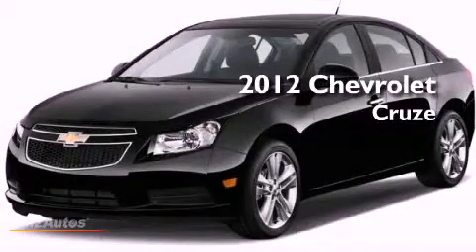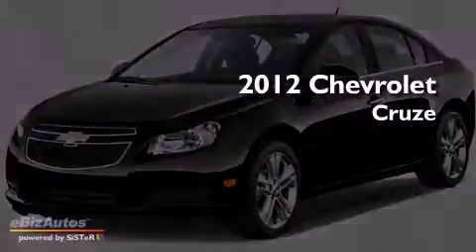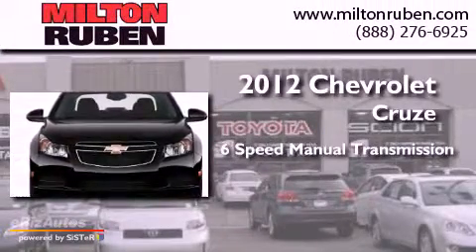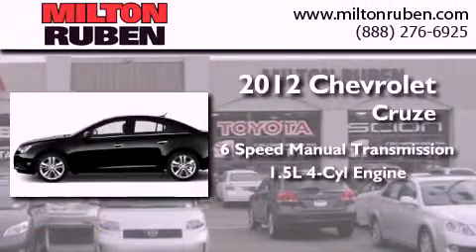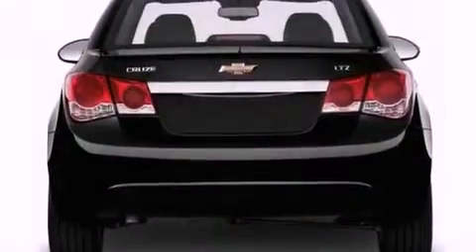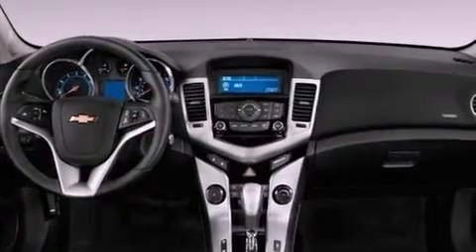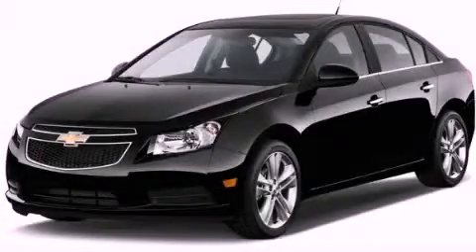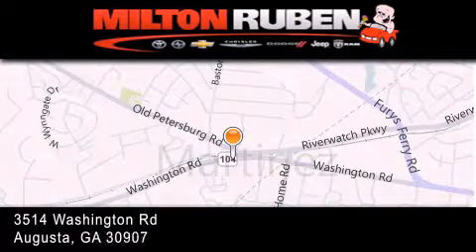2012 Chevrolet Cruze Columbia GA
Year : 2012
 Make : Chevrolet
 Model : Cruze
 Engine : 1.4L L4 MPI DOHC 16V TURB
 Trans . : Automatic
 Exterior : Summit White

 Interior : Medium Titanium
 Stock : C6119

 2012 Chevrolet Cruze Augusta GA